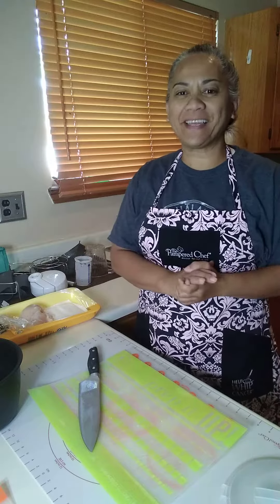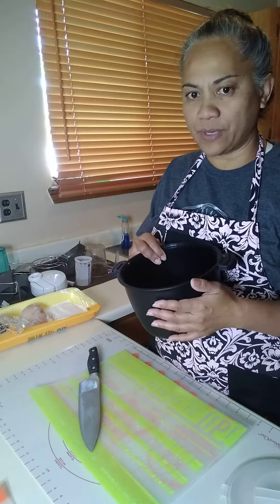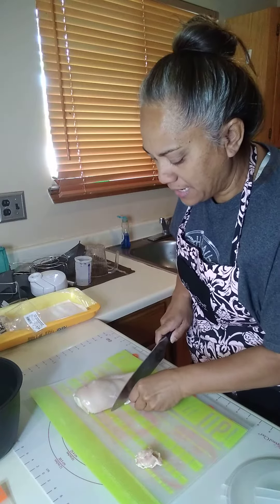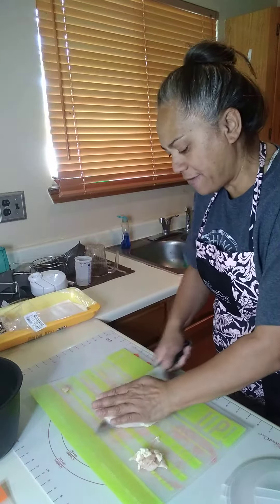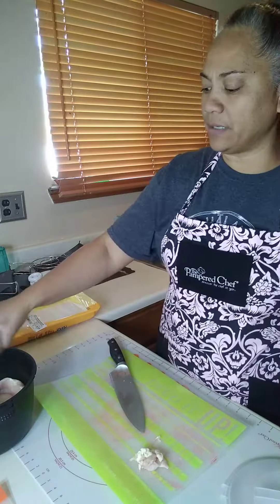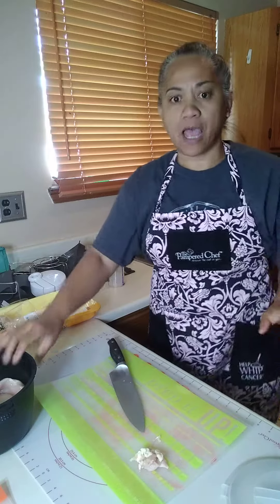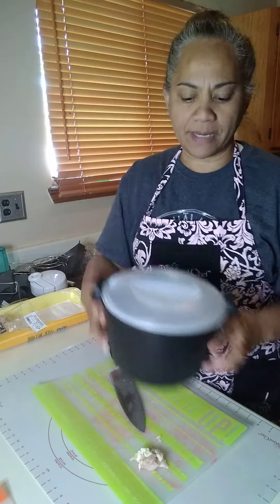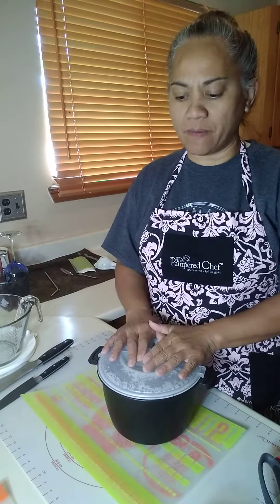Jerk Chicken Nachos, part 1